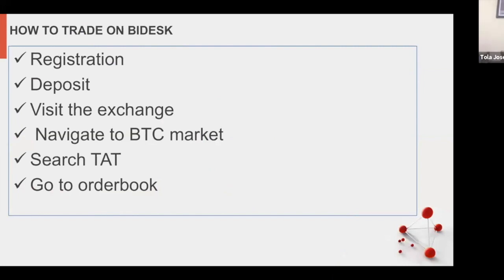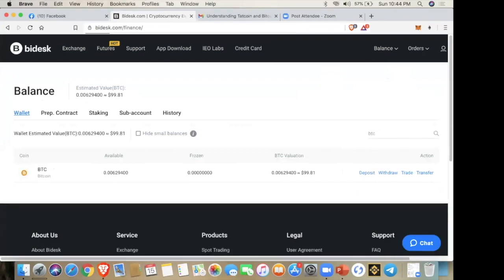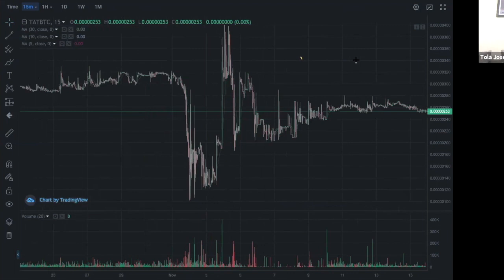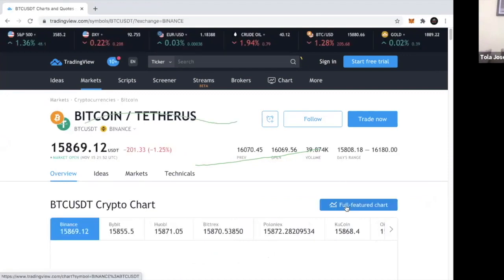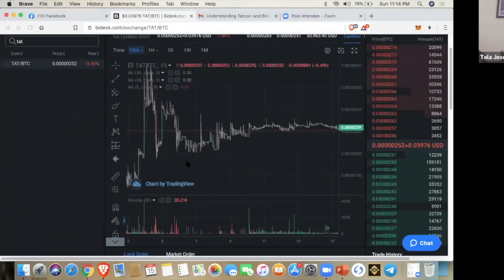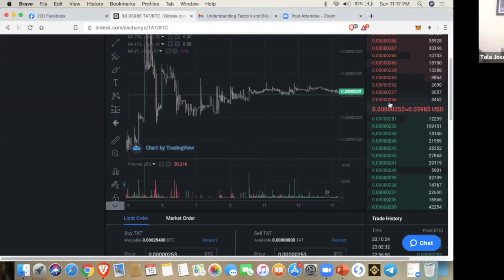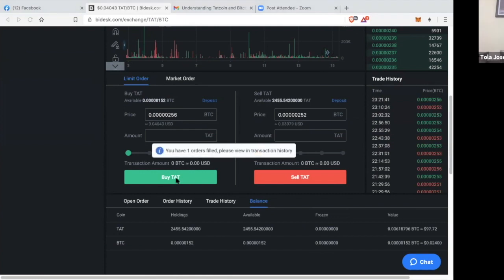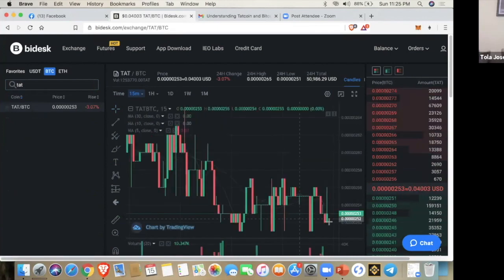How To Trade Tatcoin On Bidesk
Mr Tola gives a step by step guide on how anyone can trade Tatcoin on Bidesk